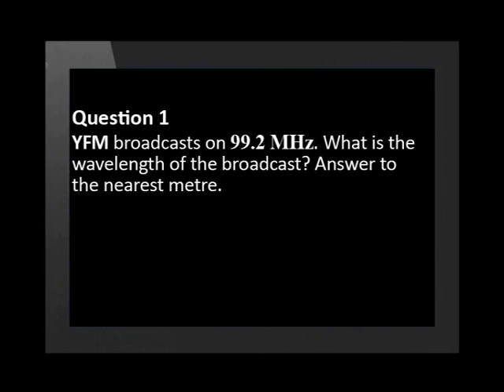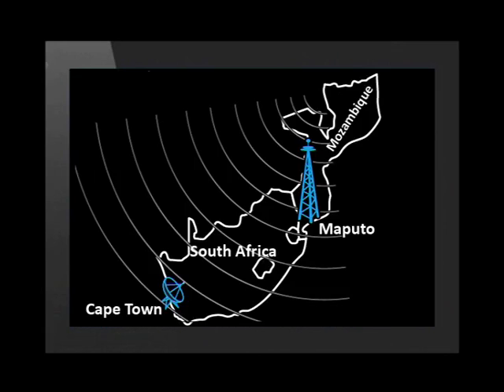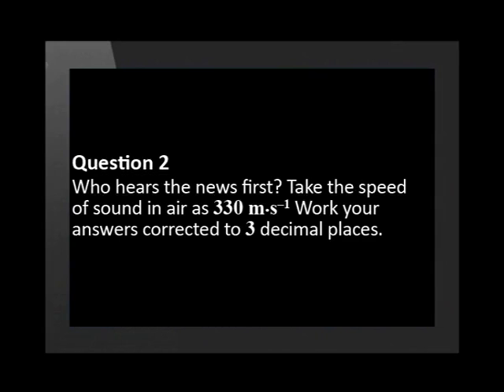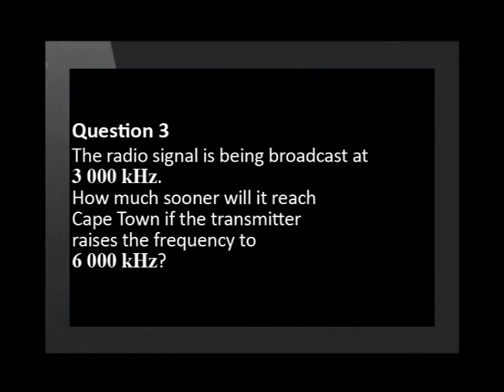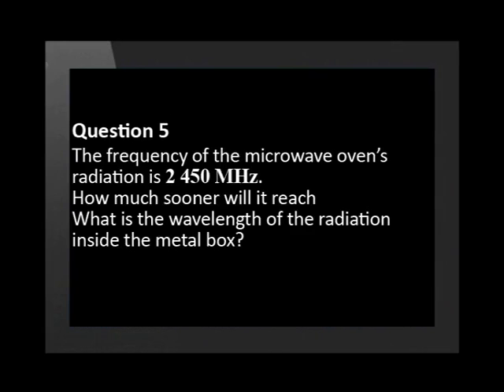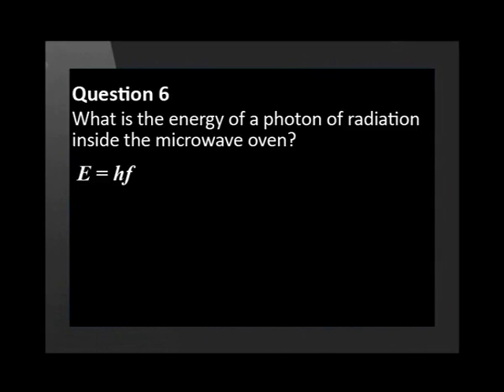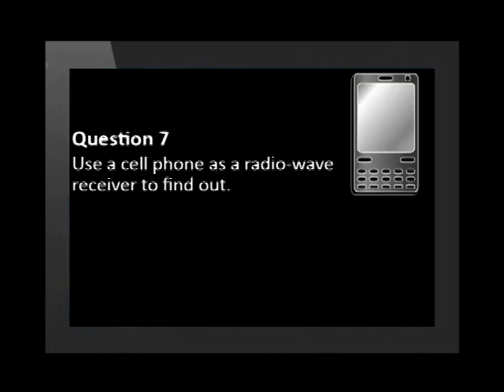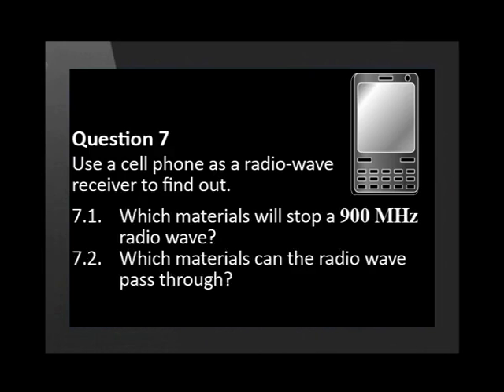Electromagnetic Radiation Task Video